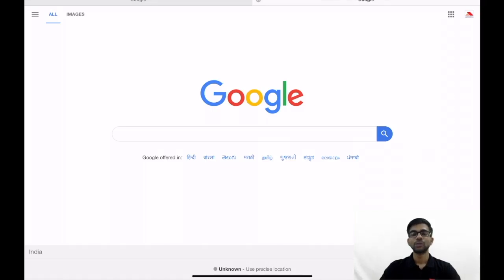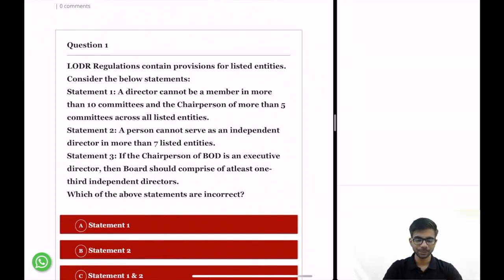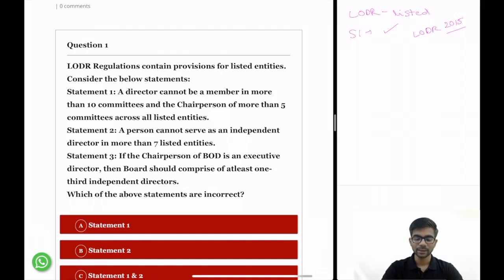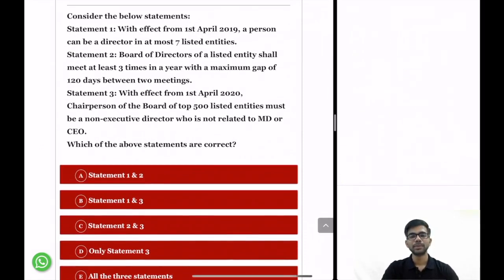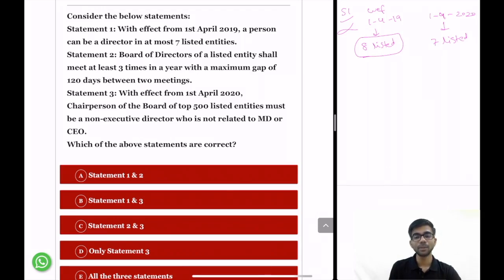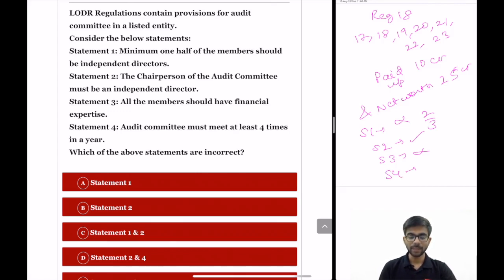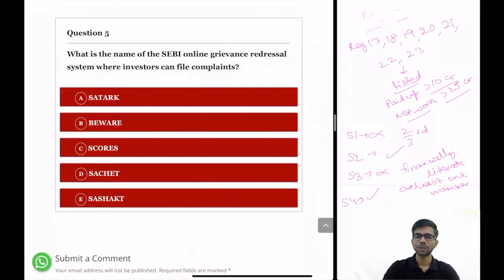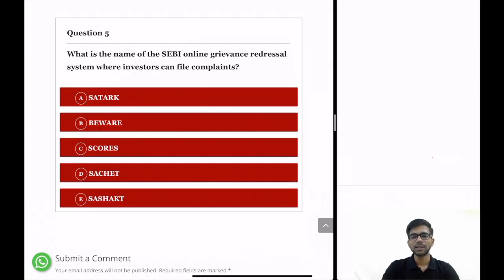SEBI Grade A 2019 | DAY 15 | Securities Market | LODR Regulations (Part - 1)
SEBI has issued LODR Regulations for listed entities to ensure better corporate governance and safeguard stakeholders' interests. A lot of questions are asked from this topic in Sebi Grade-A Exam as these Regulations are very important.
So watch this video till the end to learn about LODR Regulations.

I am providing heavy discounts on my SEBI Grade A Courses.

Check my SEBI Grade A Phase 1 & Phase 2 Complete Course,